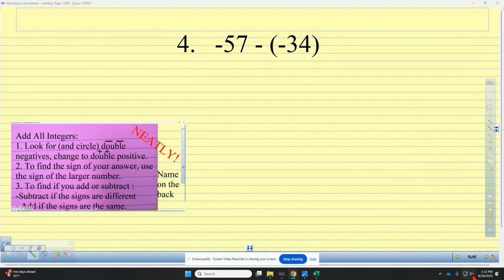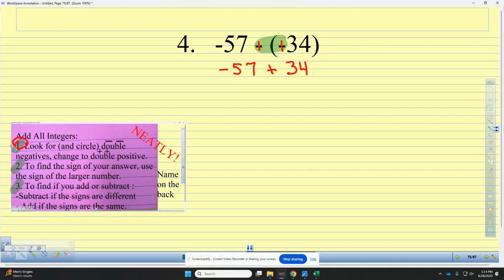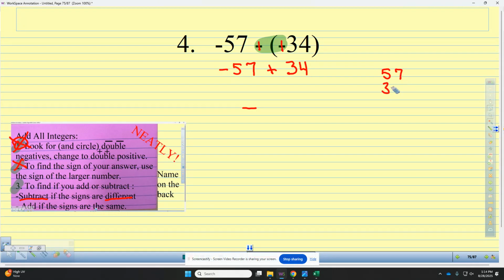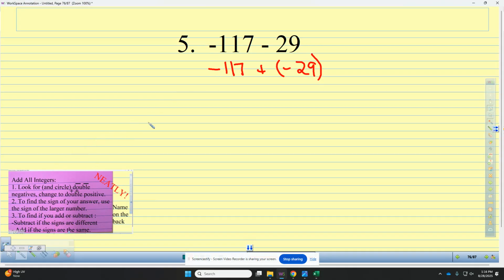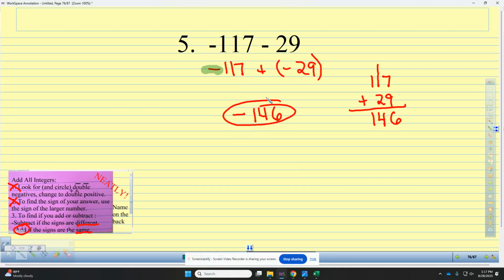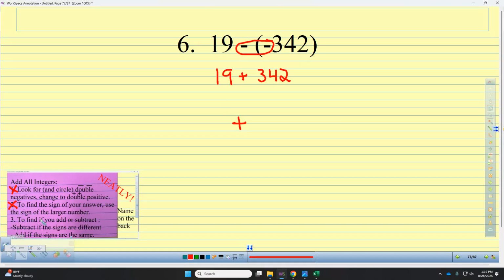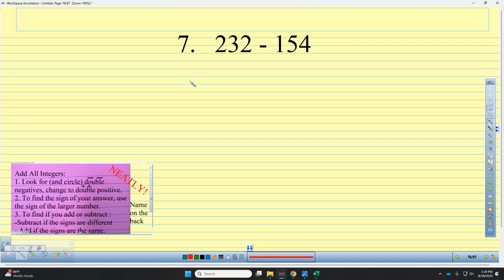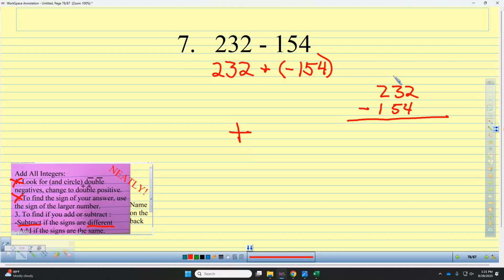1.2.b Subtracting Integers Part 2 Numbers 4 to 7